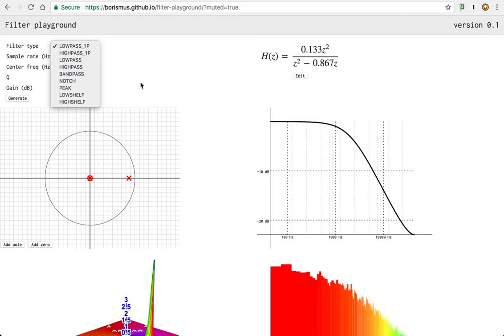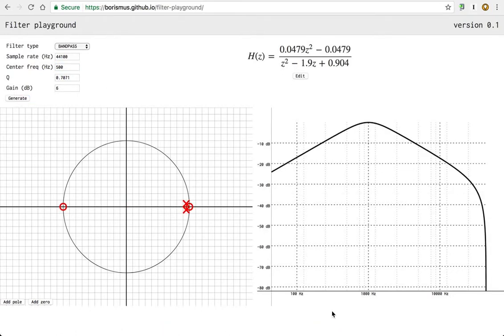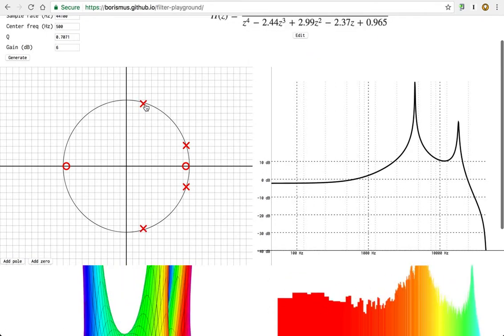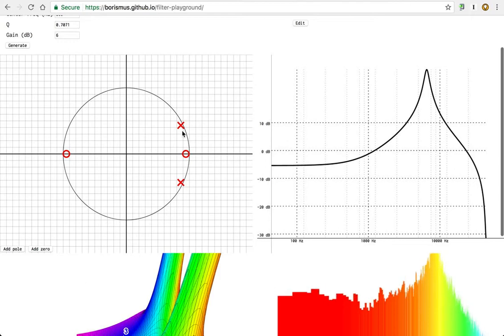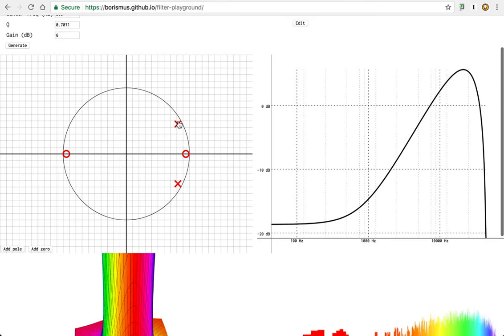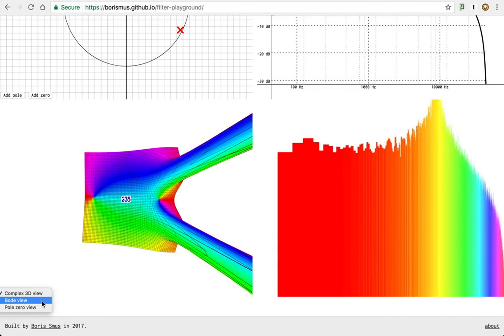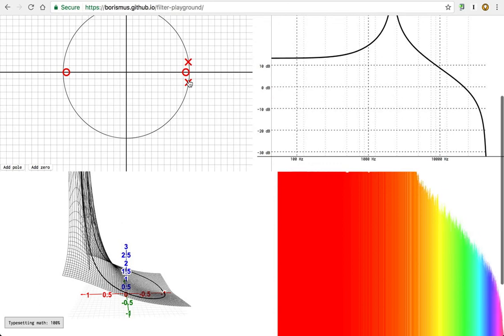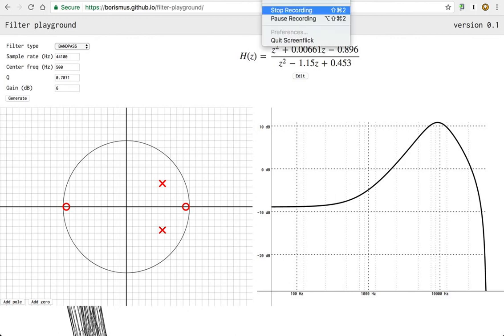Filter playground tutorial